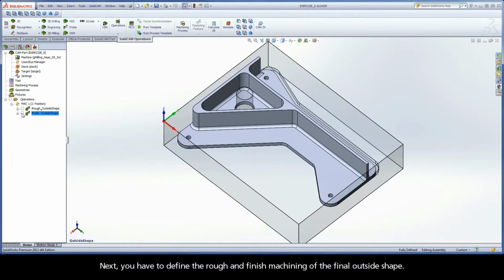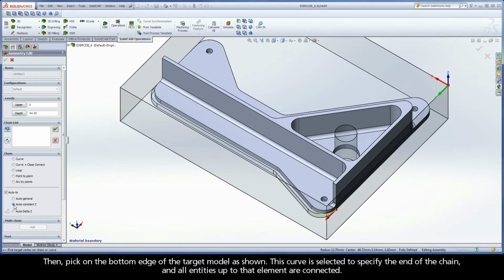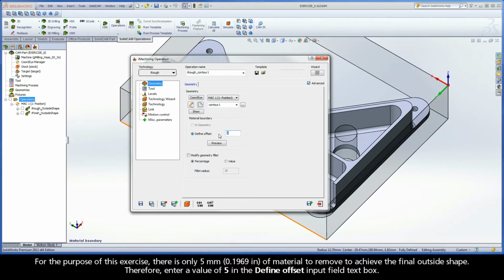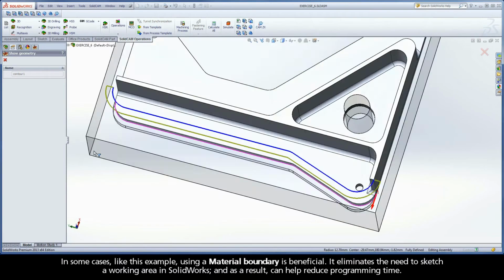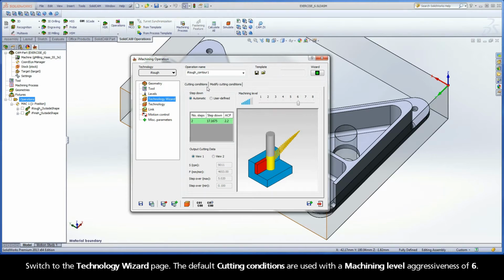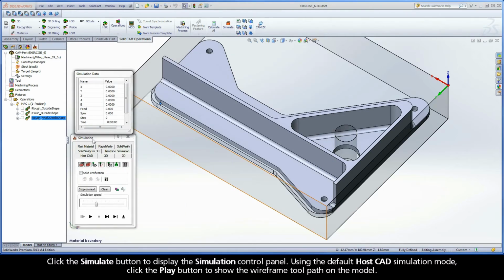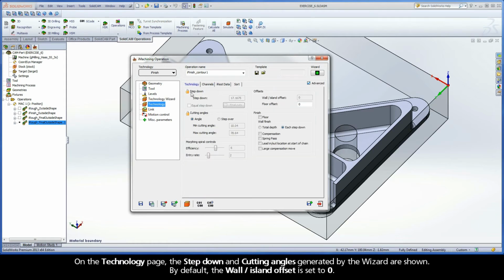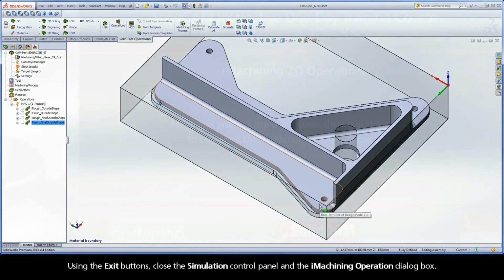iMachining Training Course Exer #6 Machine the final outside shape